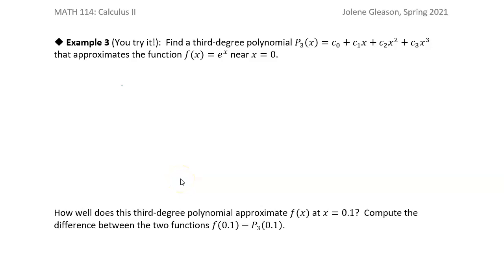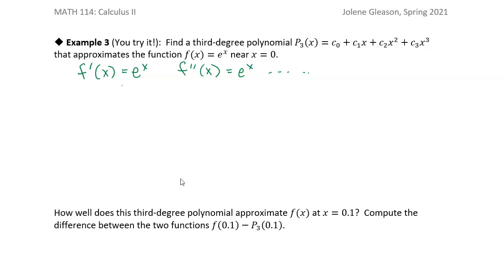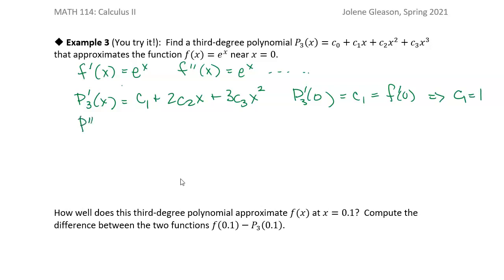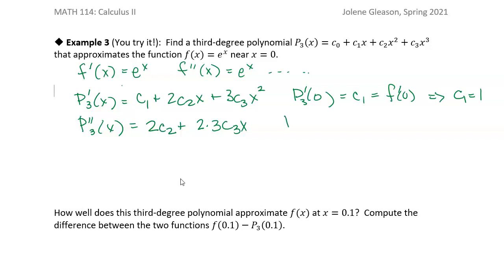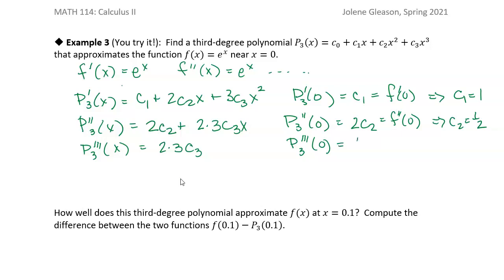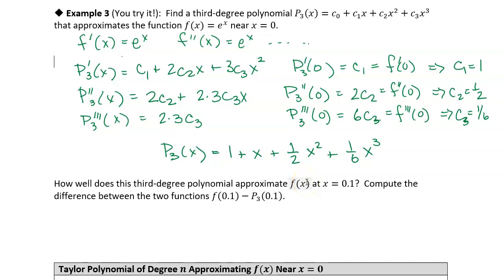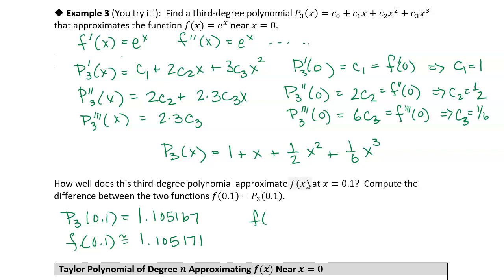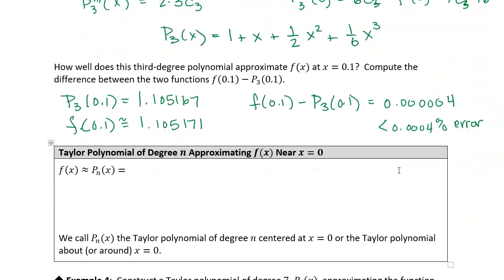10.1 Taylor Polynomials: Example 3